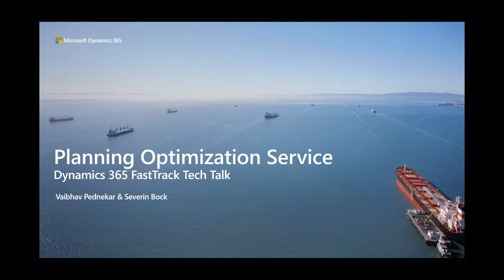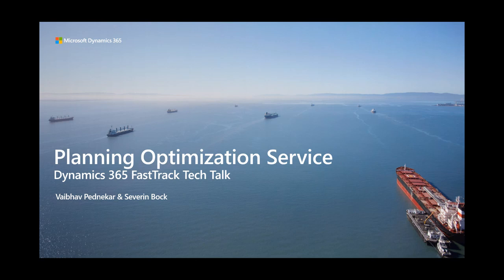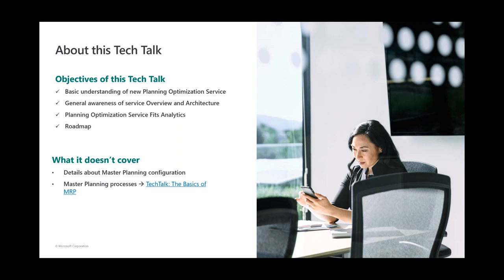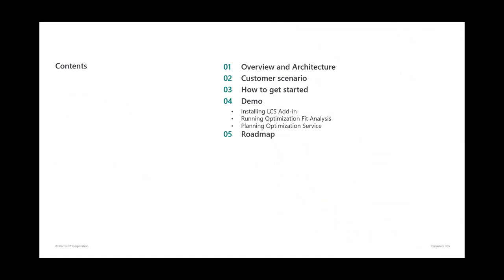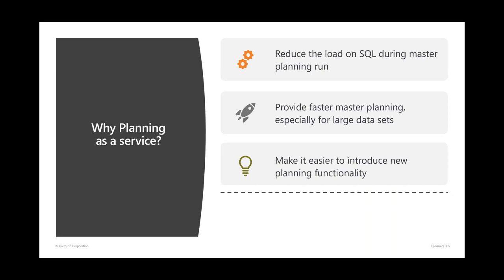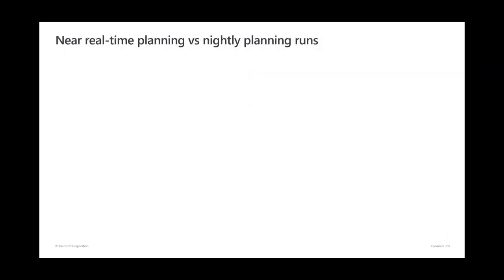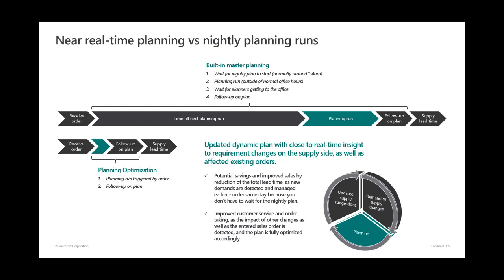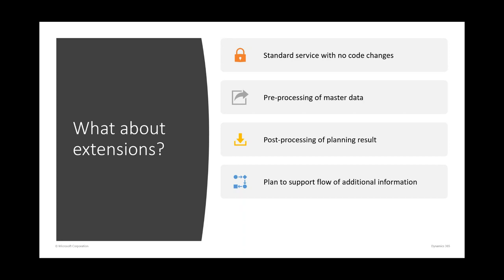Dynamics 365 Supply Chain Management - Planning Optimization Service Tech Talk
Microsoft Dynamics 365 engineering team has made great progress in lighting up and enhancing the new Planning Optimization Service and we have seen some amazing results with customers onboarded in our preview program.

In this TechTalk on the Planning Optimization Service, you will learn about the options available and the scenarios for which they are recommended. We will cover the Planning Optimization Service Overview and Architecture, Fit Analysis, and Installation of the Add-in, followed with a demo on Planning Optimization Service.